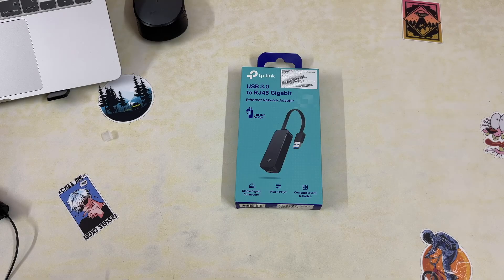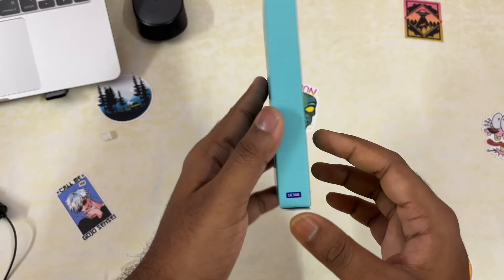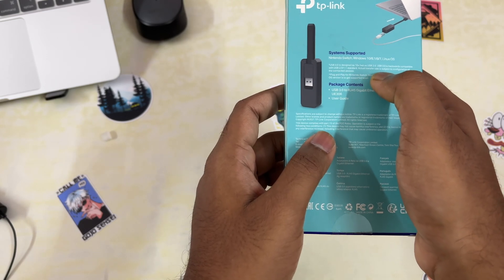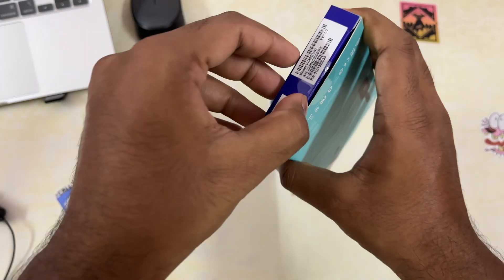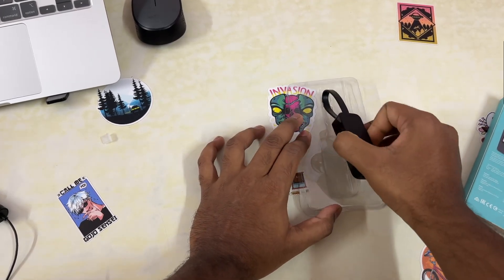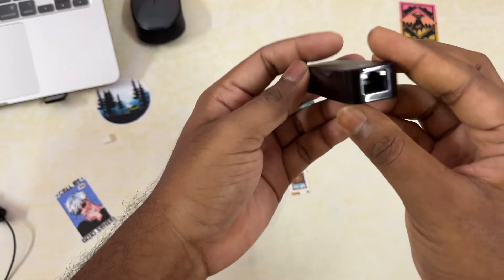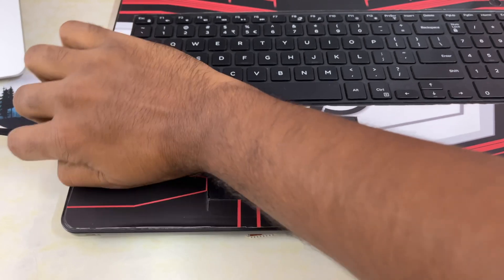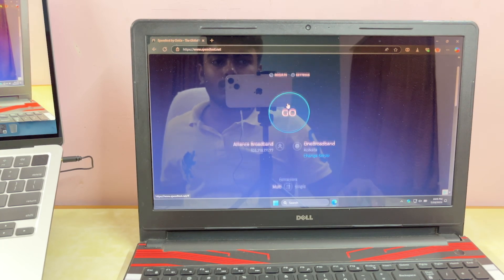How to Use TP-Link USB to RJ45 Adapter ⚡️ | Plug & Play Ethernet Magic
Need to connect your laptop or PC to Ethernet but don’t have a LAN port? In this video, I’ll show you how to use the TP-Link USB to RJ45 Adapter for a stable and fast wired internet connection. 🧠💻⚡

Whether you’re gaming, streaming, or just need reliable internet for work — this adapter is a solid choice! Watch for full setup, speed test, and tips. 🔧📶

📦 Product shown: TP-Link UE306 (USB 3.0 to RJ45 Gigabit Adapter)
🎯 Compatible with Windows, Linux, and more!
✅ No CD? No problem — plug and play ready on most systems.